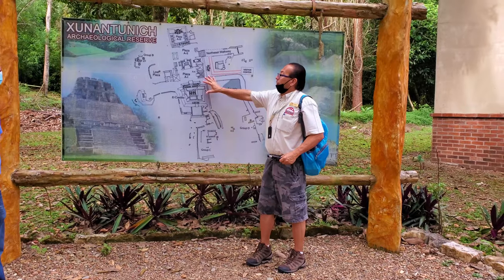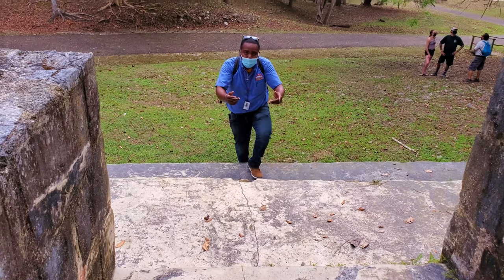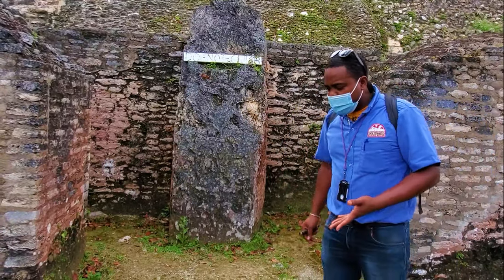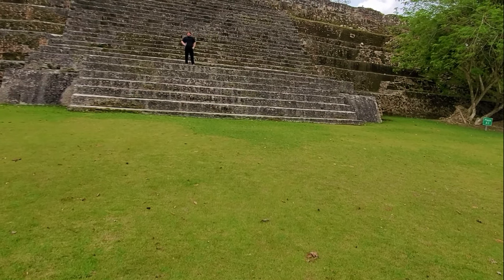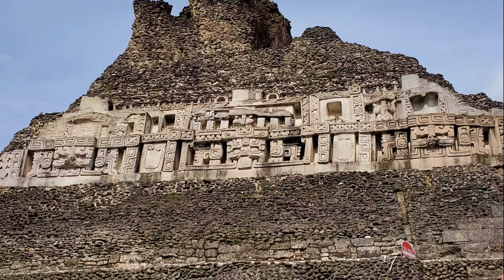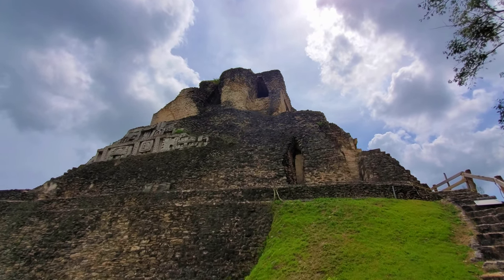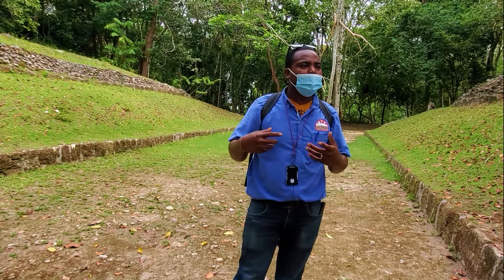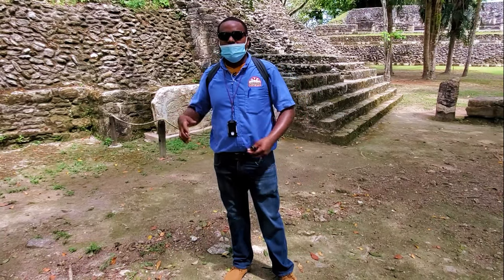The Ruins of Xunantunich | San Jose Succotz, Belize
Travel with Trey to Xunantunich on the western side of Belize. Xunantunich is one of the oldest preserved Mayan cities in Central America and features one of the largest Mesoamerican tombs discovered at an ancient Mayan site in the area. Archaeological finds include a large store of jade, obsidian knives, animal bones, and ceramic vessels.  Xunantunich began to grow as a regional center of influence in the 7th century CE and outlasted other regional cities by a century. Excavations and surveys have also shown that the earliest sections of the site dates back to further than 1000 BCE.

Voices by Patrick Patrikios